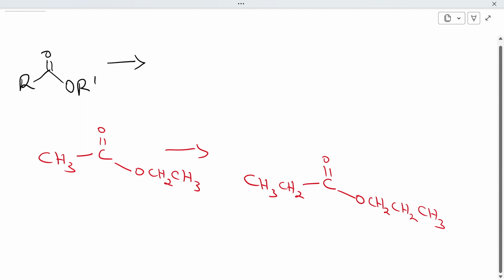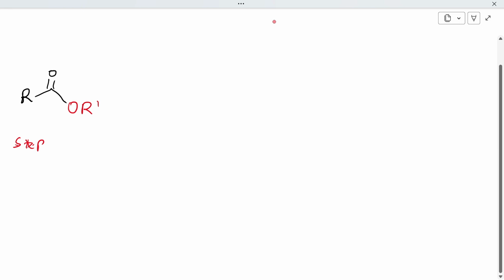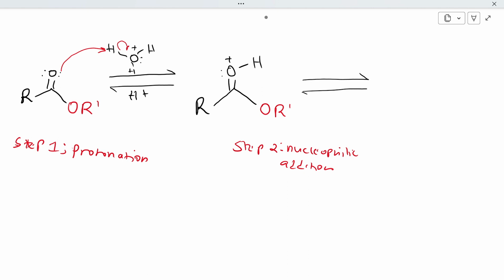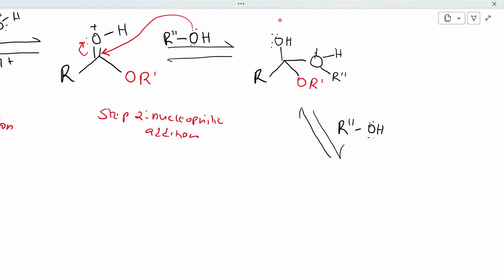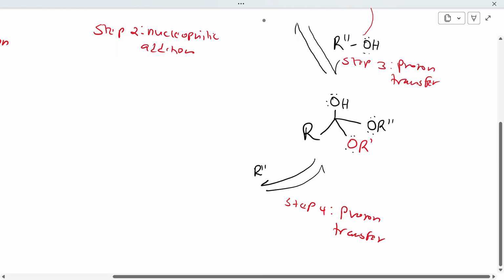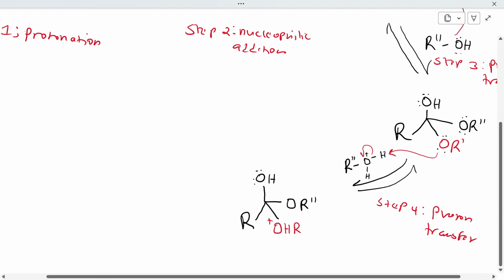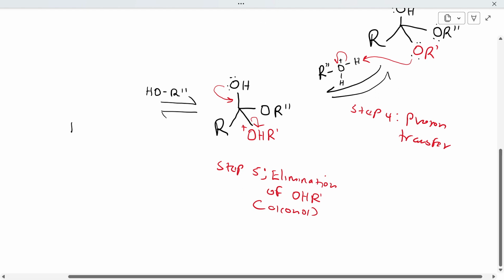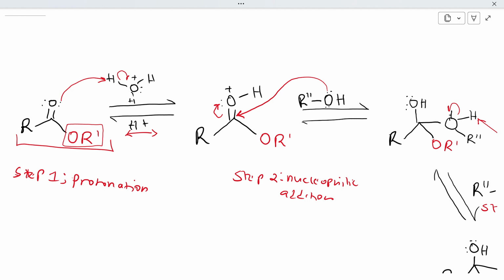ACID-CATALYSED TRANSESTERIFICATION REACTION MECHANISM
Acid-catalyzed transesterification is a chemical reaction in which an ester is transformed into a different ester by reacting with an alcohol in the presence of an acid catalyst, such as sulfuric acid or hydrochloric acid. The reaction mechanism involves the protonation of the ester’s carbonyl oxygen, increasing the electrophilicity of the carbonyl carbon. The incoming alcohol then attacks this carbonyl, forming a tetrahedral intermediate. The original alkoxy group is then displaced, resulting in the formation of a new ester. This reaction is reversible, and it is commonly used in biodiesel production and organic synthesis.